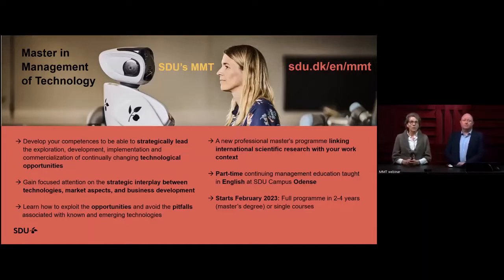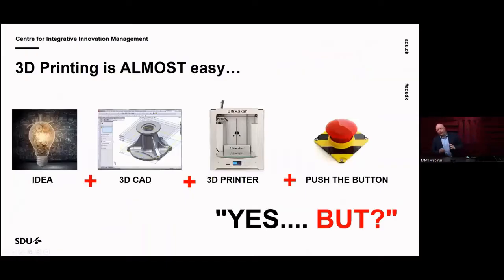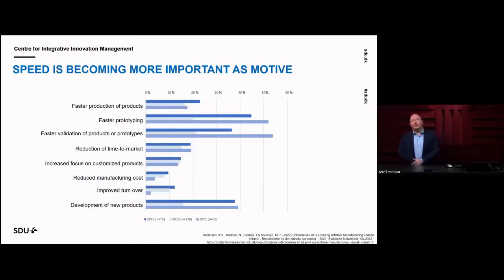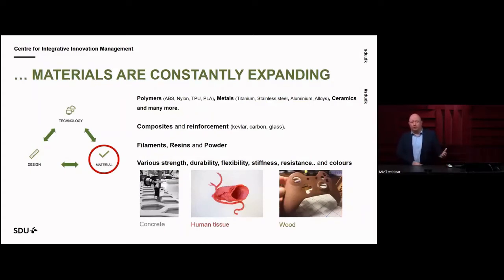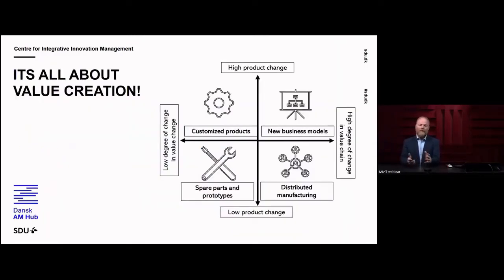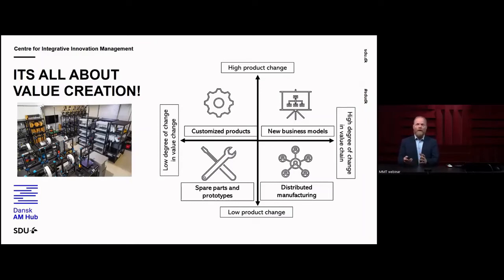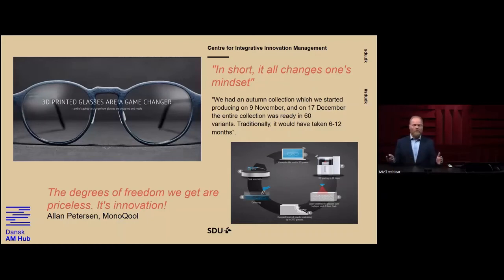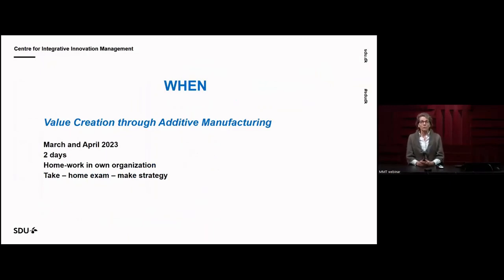Additive Manufacturing | MMT webinar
Watch this on-demand webinar to learn about Additive Manufacturing